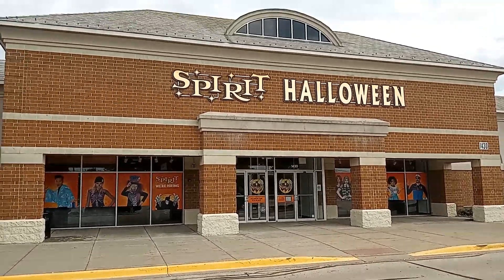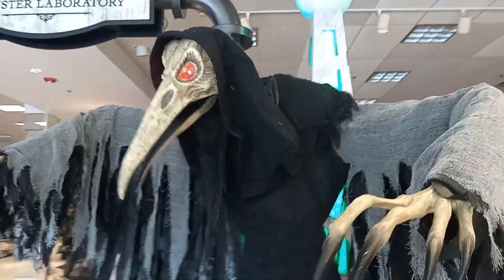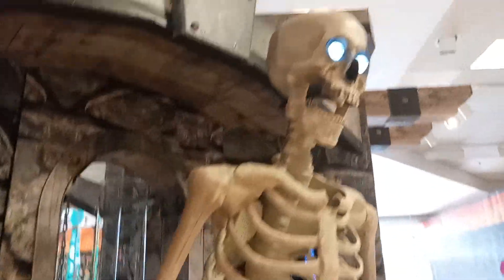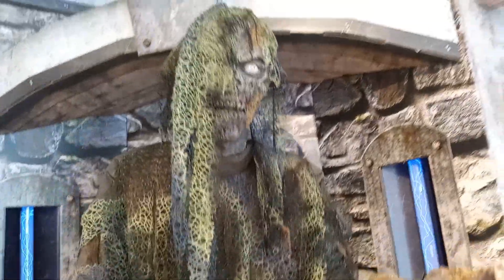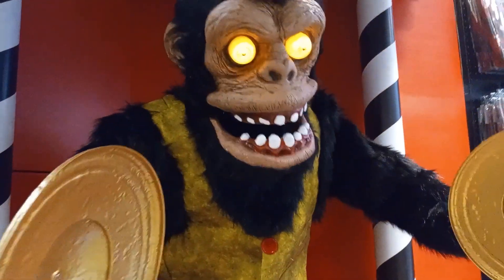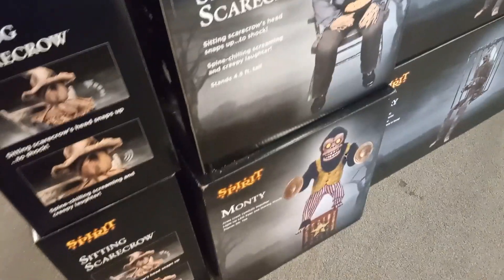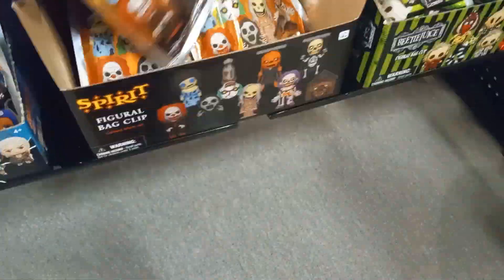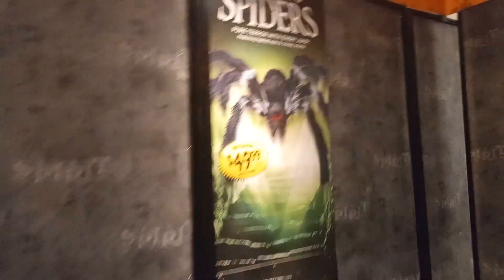Spirit Halloween Store Tour #6!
My 6th Spirit tour for this year!